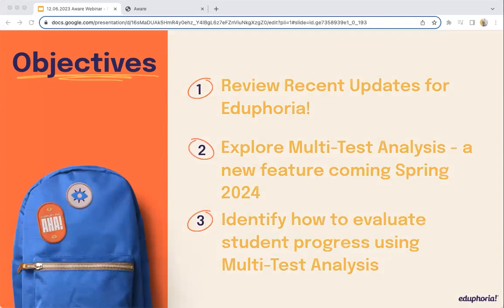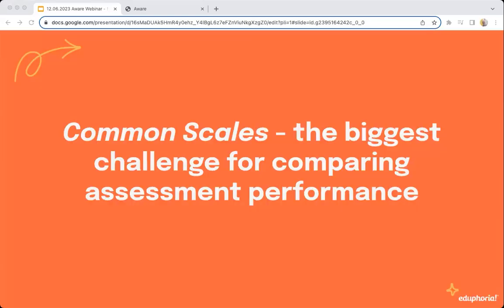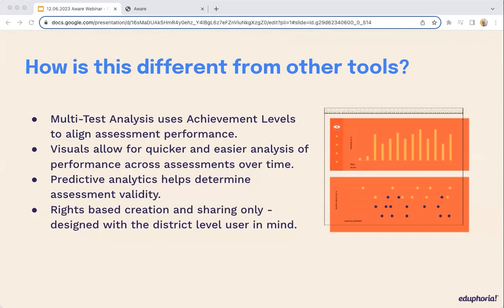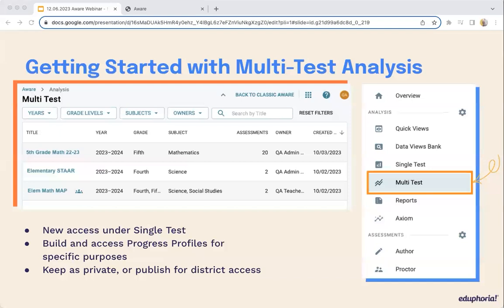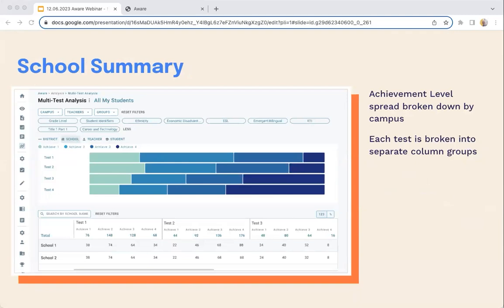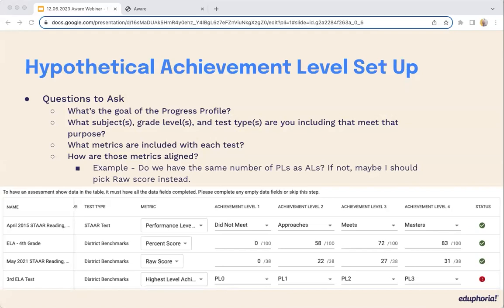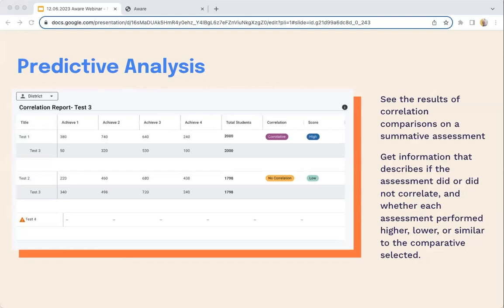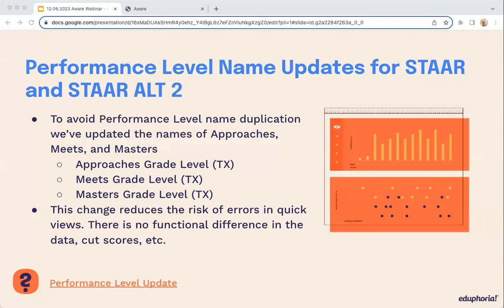Fall Preview: New Multi-Test Analysis Tool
Learn more about Eduphoria’s fall 2023 updates, including a new assessment analysis tool and online testing updates.
0:00 Objectives and introduction
1:13 Starting multitest analysis development
4:03 Comparing assessment metrics
5:42 Common scales
6:33 Implementing multitest analysis - required discussions
8:20 How is this different from other tools?
11:27 Analyzing with accuracy
12:42 What will multitest analysis do?
14:20 Exploring MTA
14:50 Getting started with MTA
16:46 Creating progress profiles
18:08 Mapping data to achievement levels
19:54 District summary
21:33 School summary
22:35 Teacher summary
23:53 Student summary
25:16 Individual student view
26:25 Hypothetical achievement level set up
28:47 Selected test view
29:09 Predictive analysis/correlation report
32:22 Live demonstration
37:20 Q&A
40:32 Wrap up